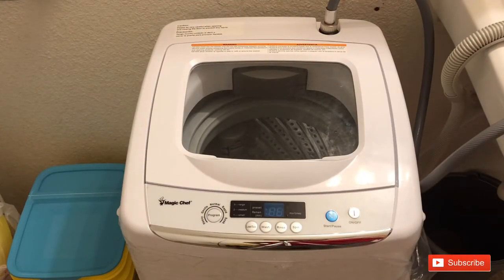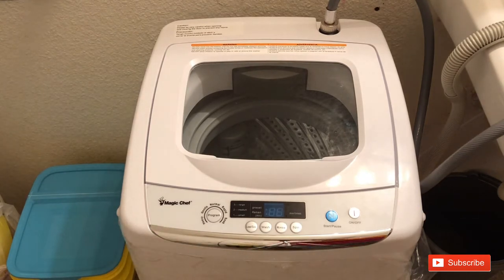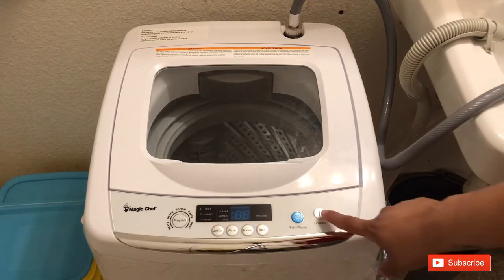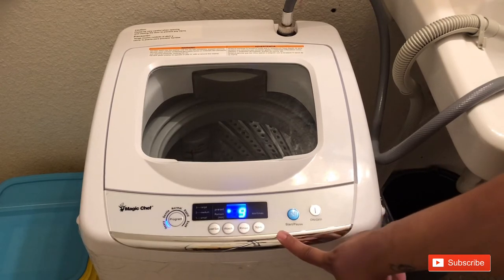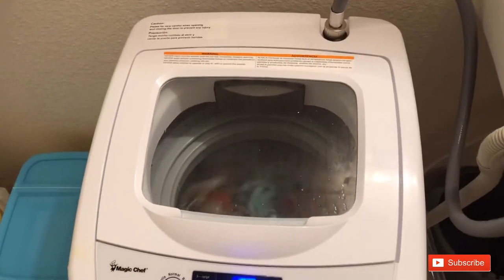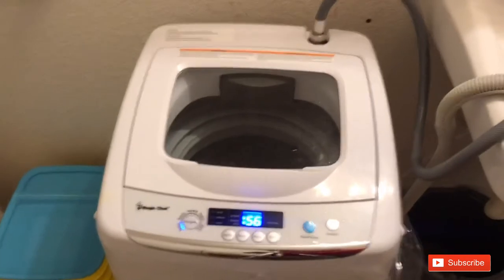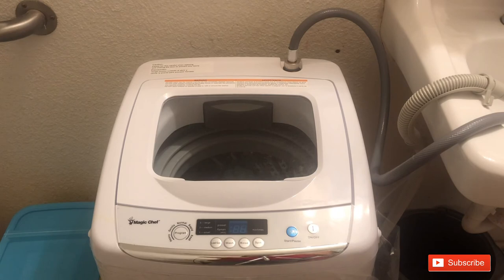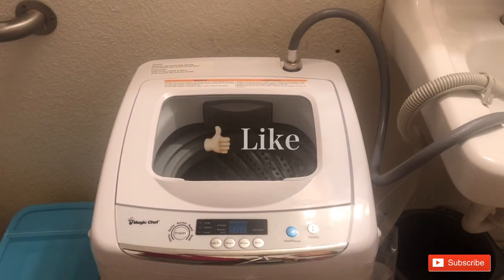2020 | MAGIC CHEF 0.9CUFT PORTABLE WASHER